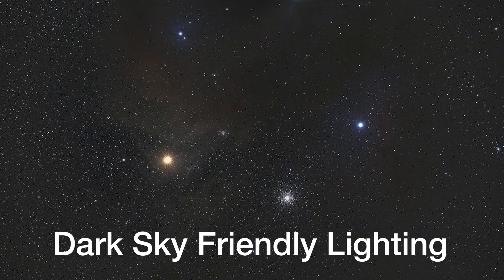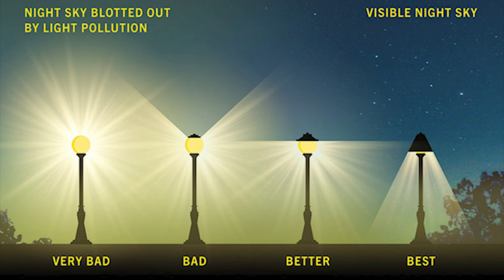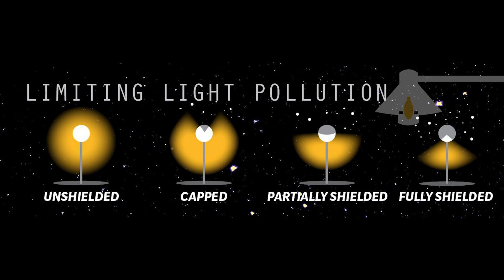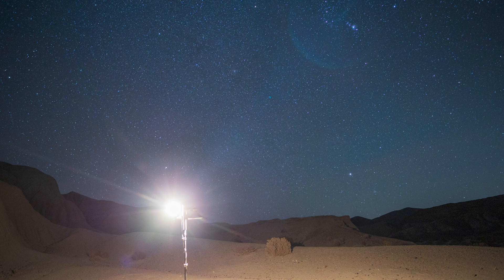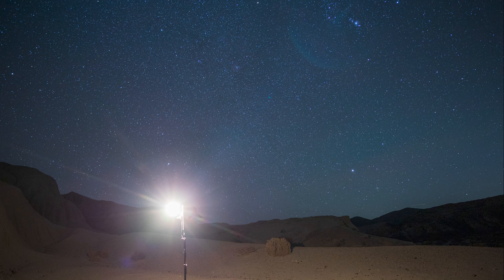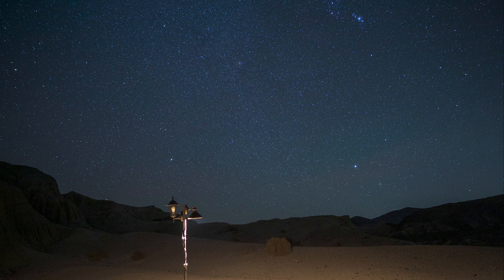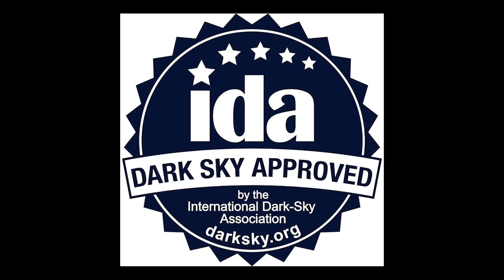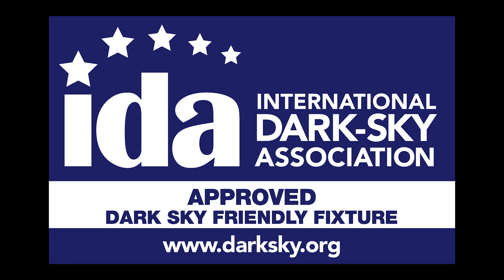Dark Sky Approved Lighting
Short video demonstrating the benefits of Dark Sky Approved Lighting.